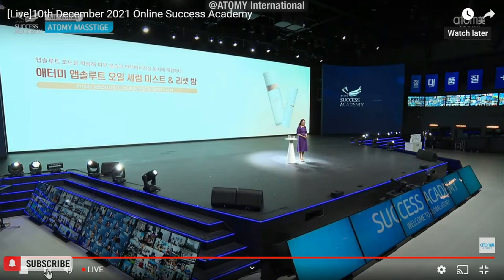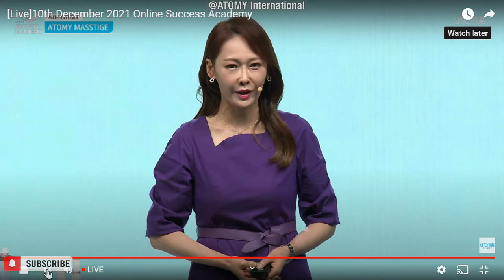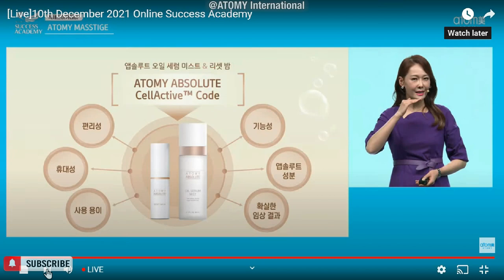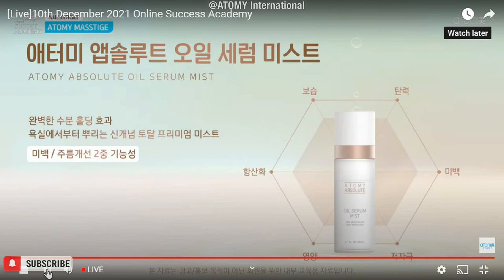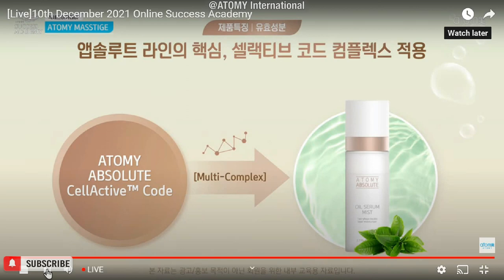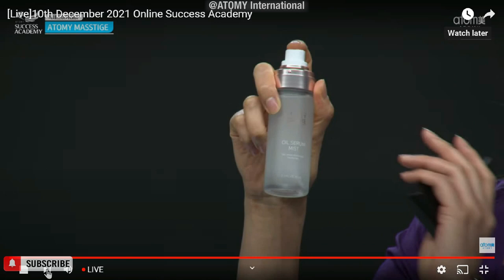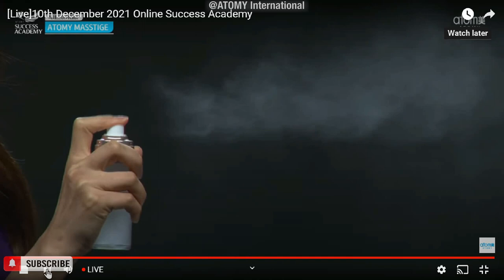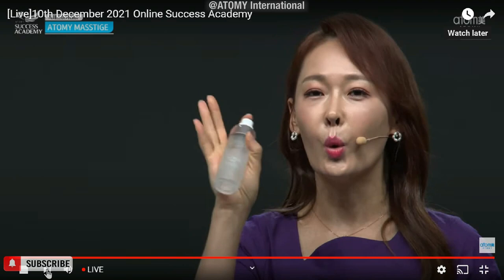ATOMY Masstige NEW Product Absolute Oil Serum Mist & Absolute Reset Balm @Korea SA 10th Dec 2021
Benefits of ATOMY:
- Residual income that can be INHERITED to 3 generations